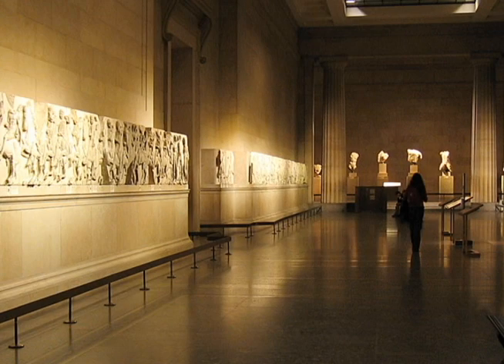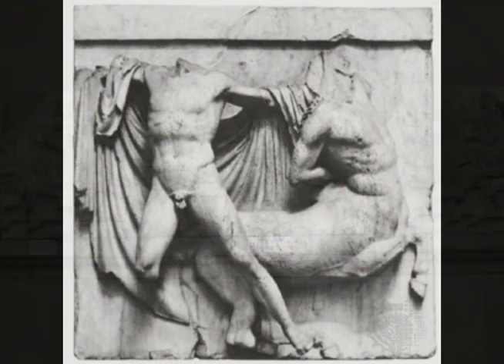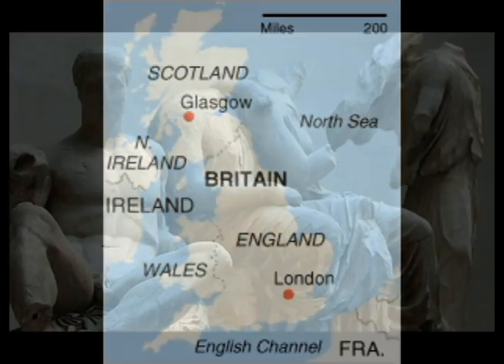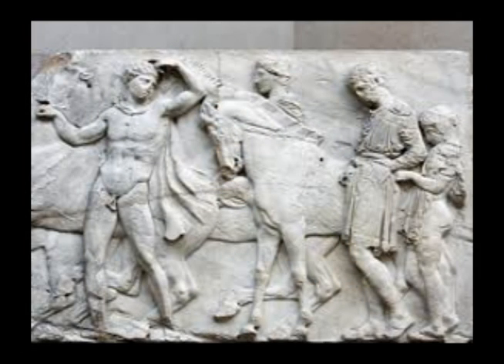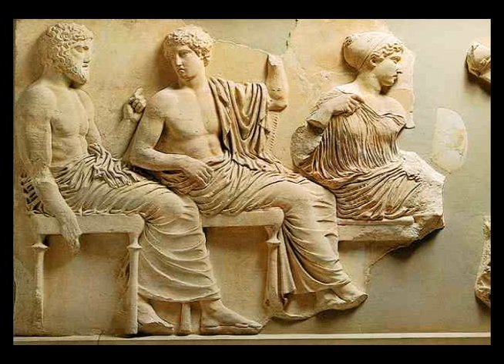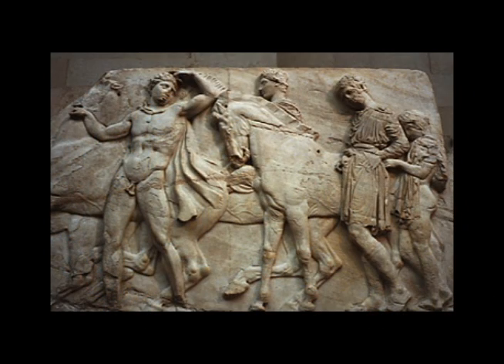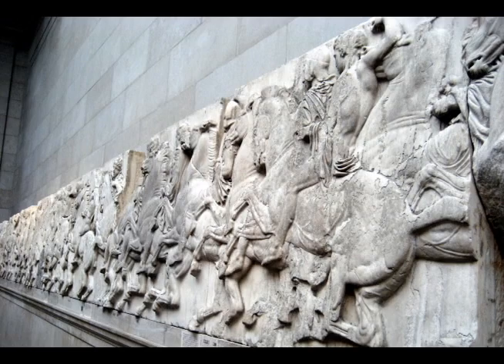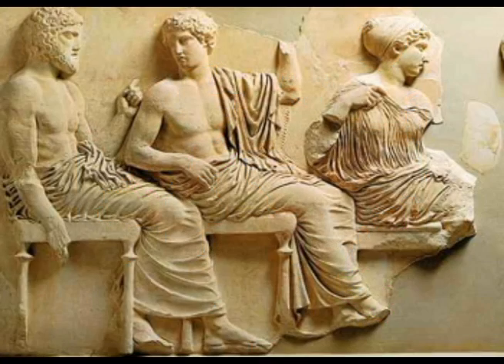Elgin Marble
Presented by Group 3. ITT Technical Institute.